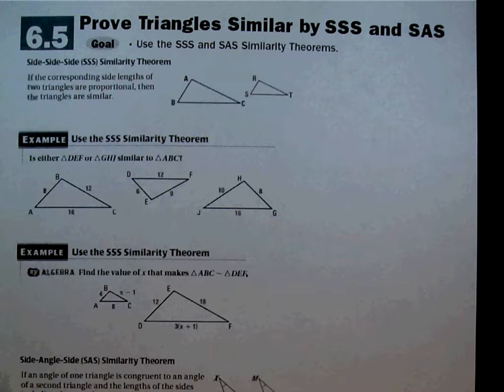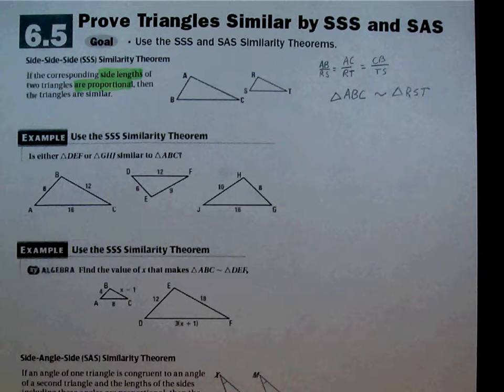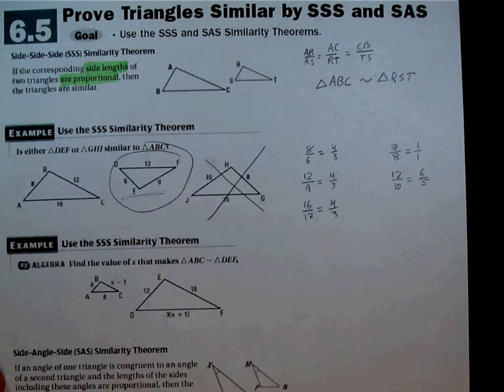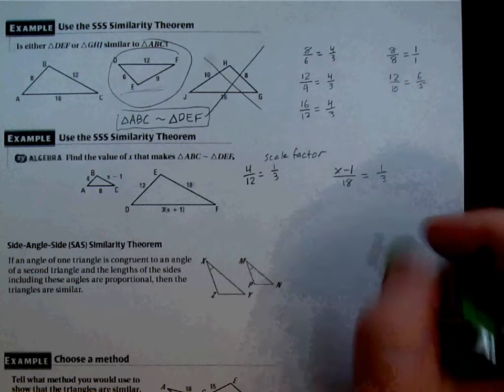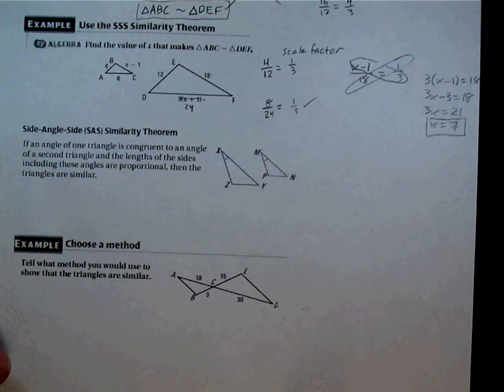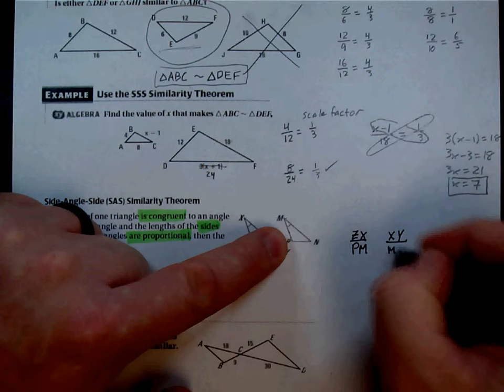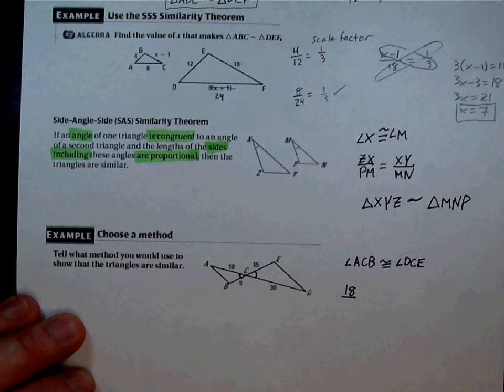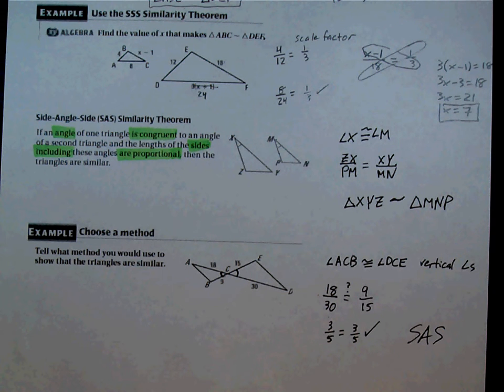Geometry A - Notes - Section 6.5